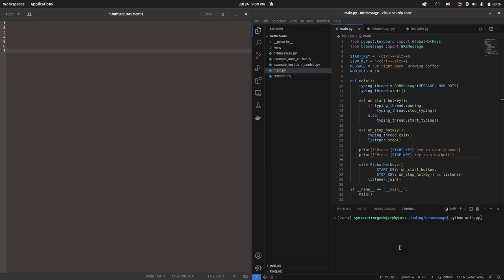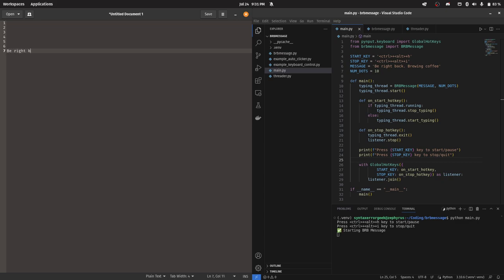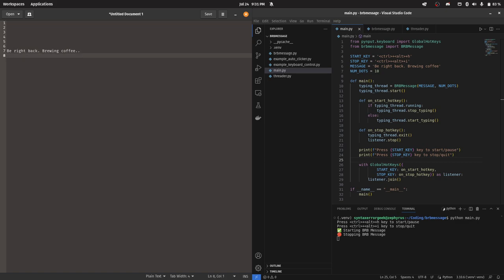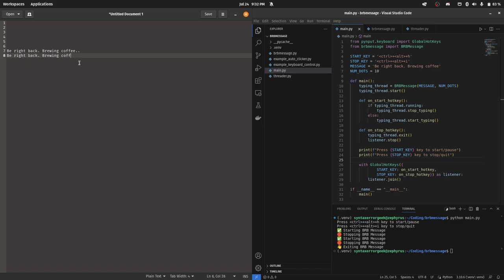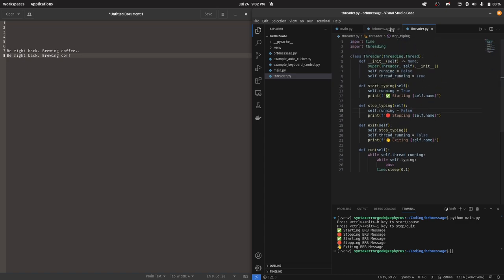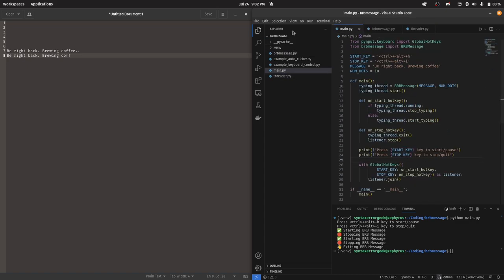Demo: Be right back message auto typer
Just a demo of some code I wrote that types out a message in a chat dialog.